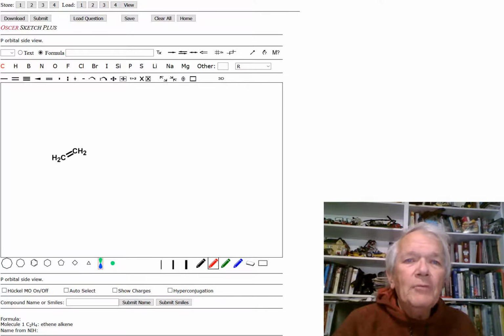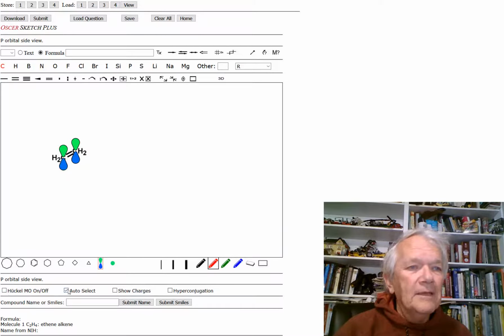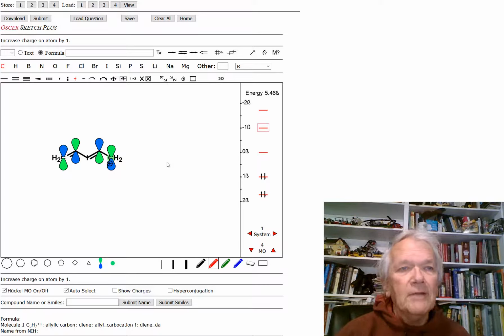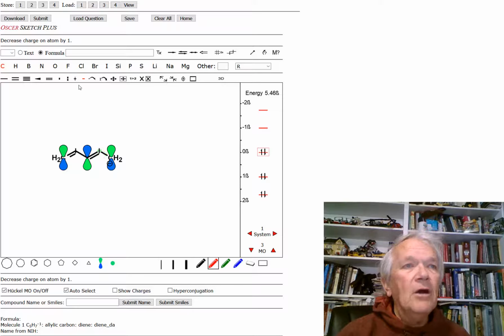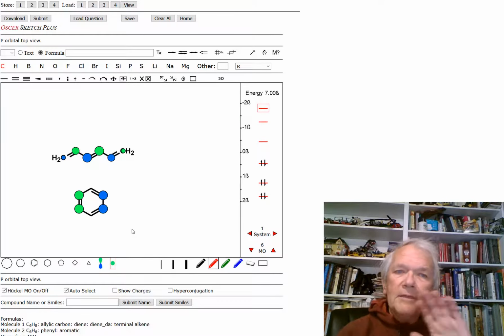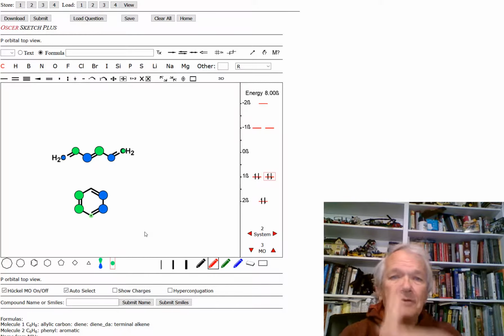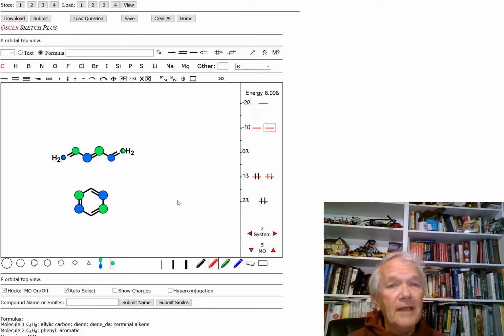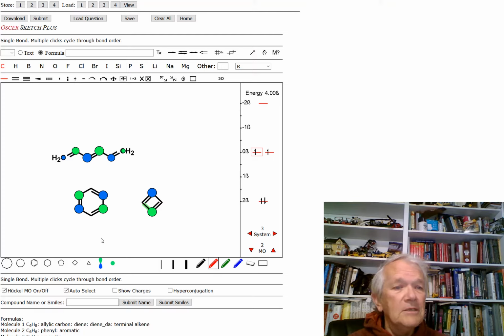Introduction to the OscerSketch Hückel Routine